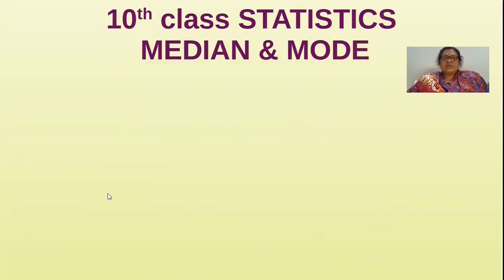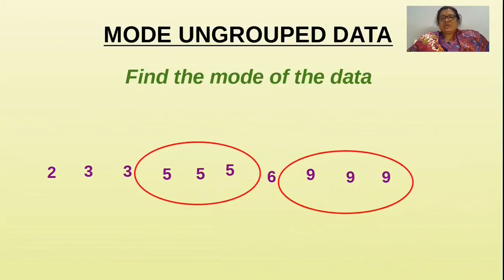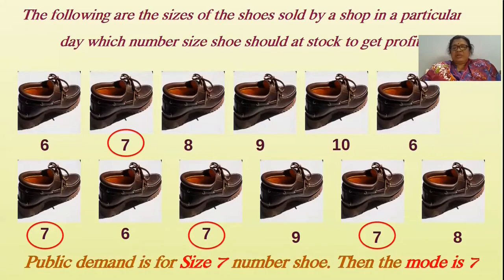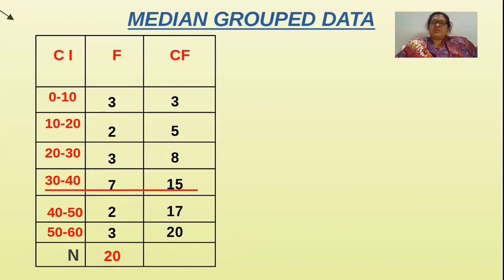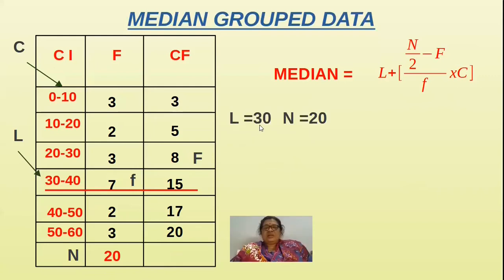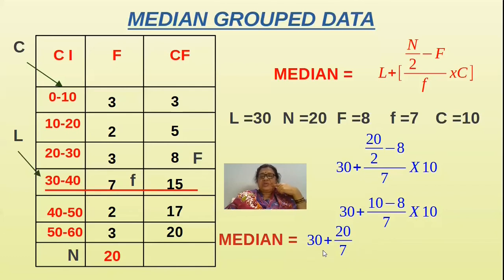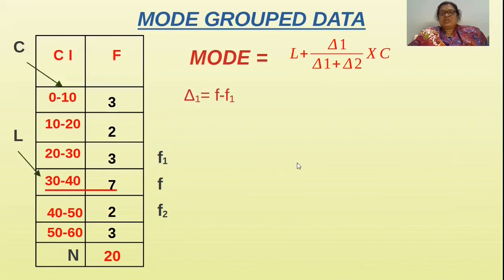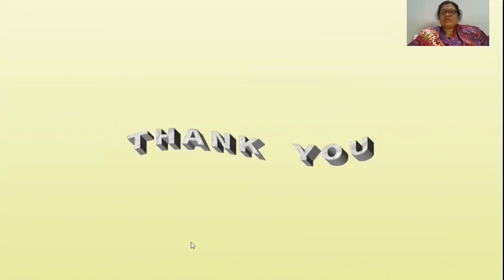10th MATHS "Do you want to score full marks in SATATISTICS?" Easy methods with simple formulae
Statistics is the scoring chapter in SSC mathematics here in this video I explained easy methods with simple formulae. Average and below average can easily understand the concept and score marks. if you like the video please share and subscribe the channel for latest updates .My channel is purely education channel concepts explained with visual effects and Animation. Here is my channel link